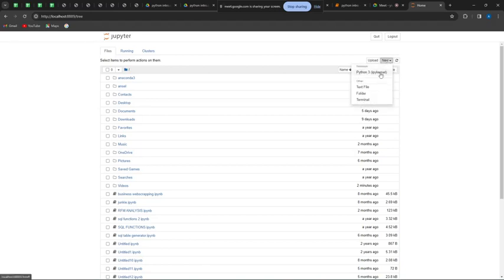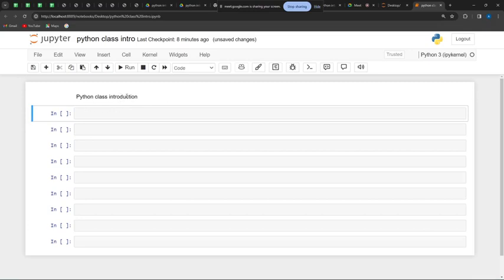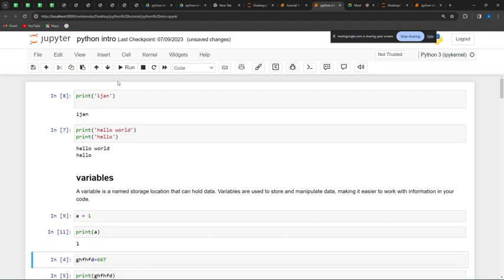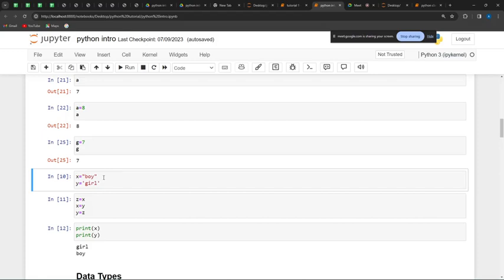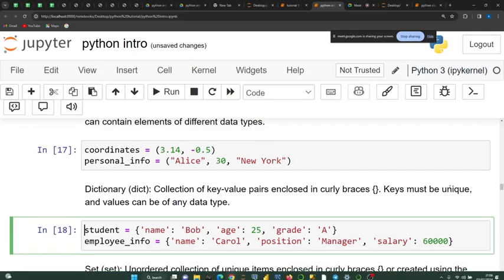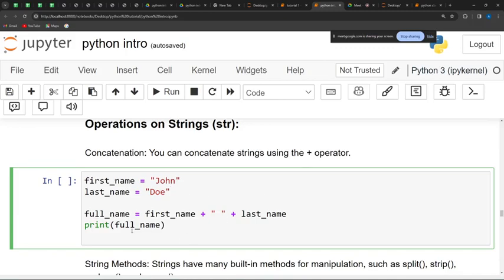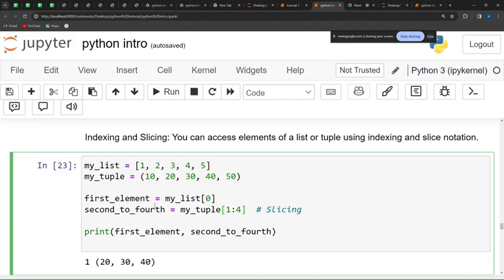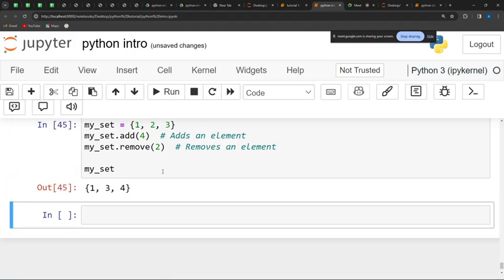Introduction to Python